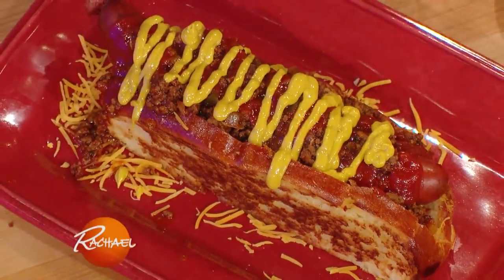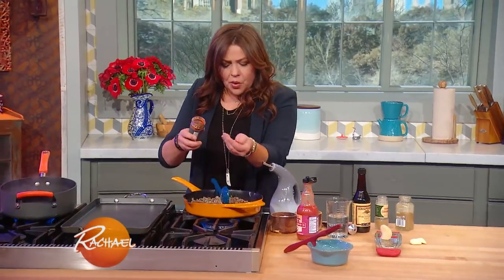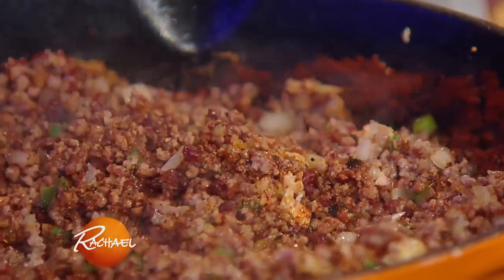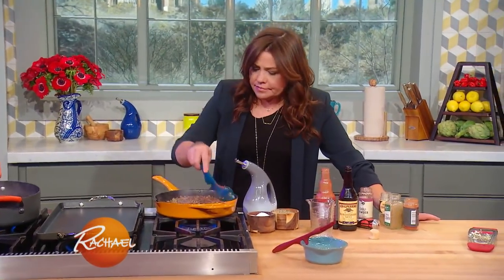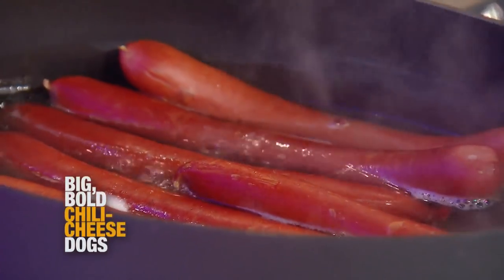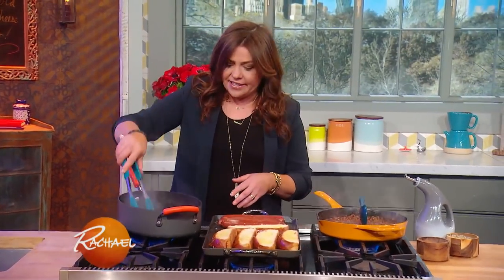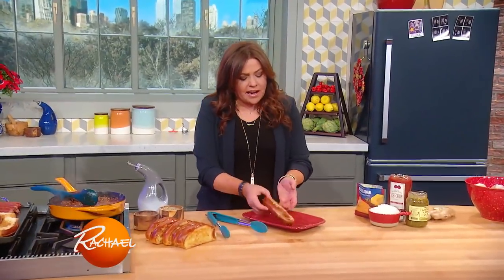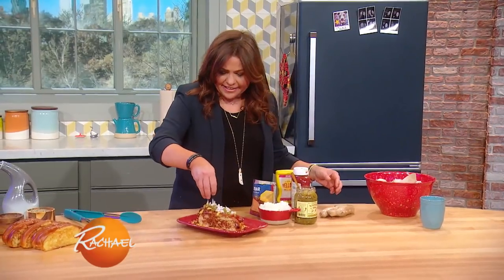How To Make Chili-Cheese Dogs By Rachael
A spiced-up chili topping and split-and-griddled hot dog make for a super special chili-cheese dog.